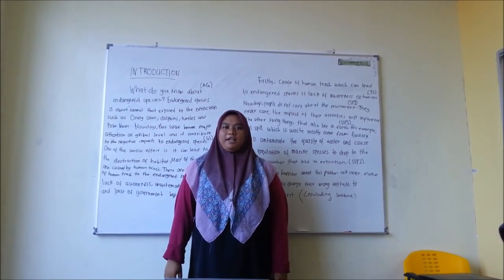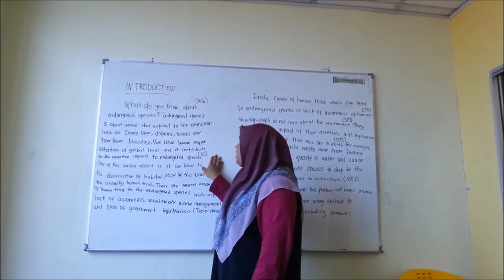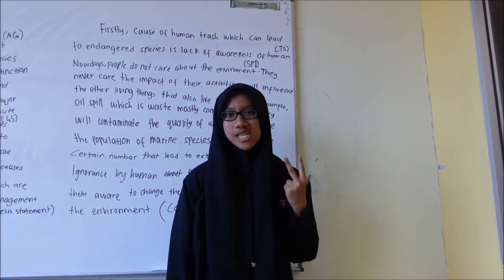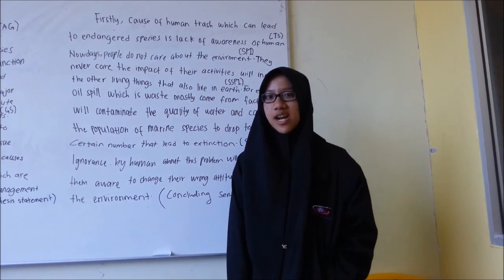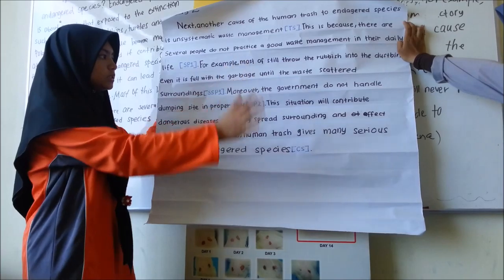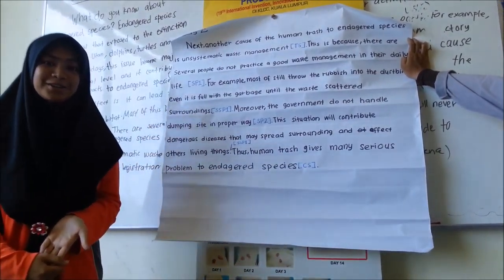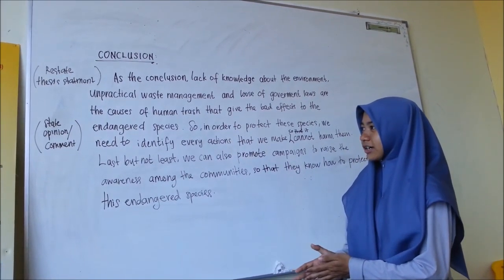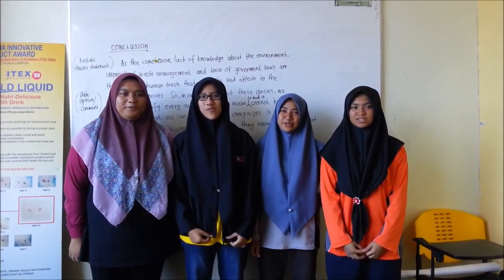EAC 2 ASSIGNMENT 2